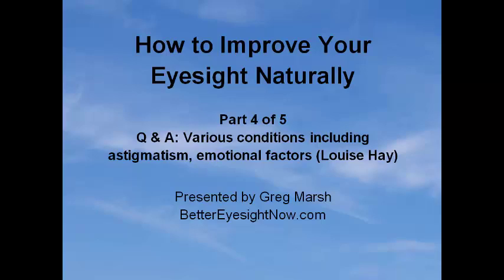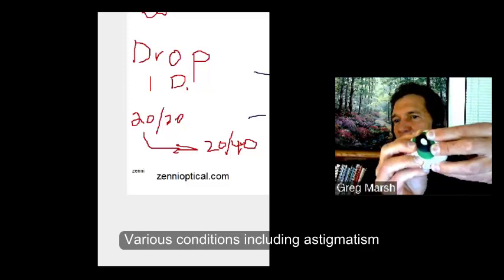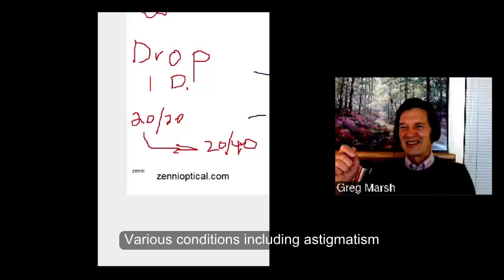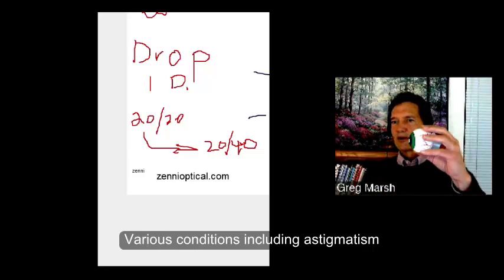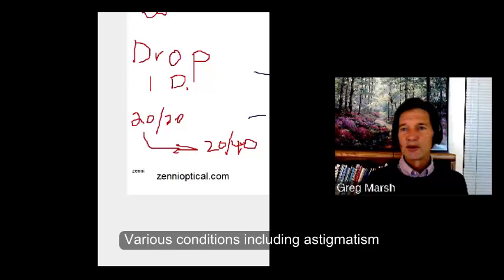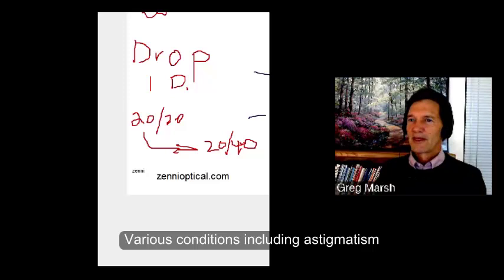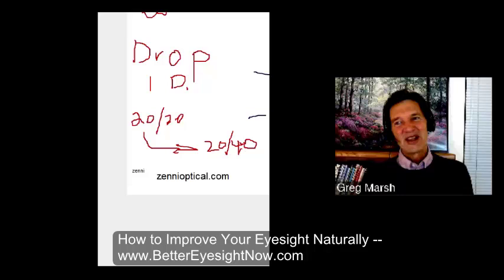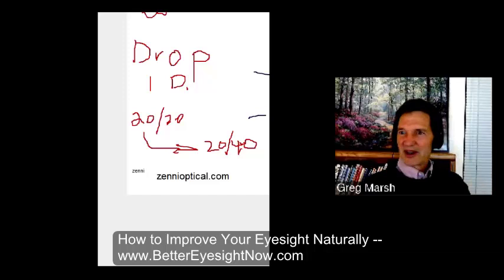Bates Method Webinar 1d - Help for nearsighted, farsighted, astigmatism, and more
The Bates Method of Eyesight Improvement can help many vision conditions. Learn why and how these relaxing methods really work. Understand the role of emotions and stress, and why movement and relaxation of your vision will help.